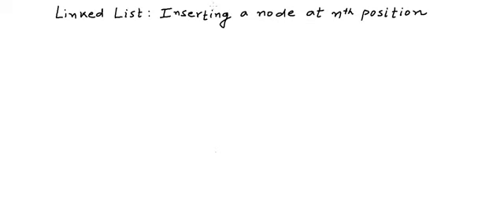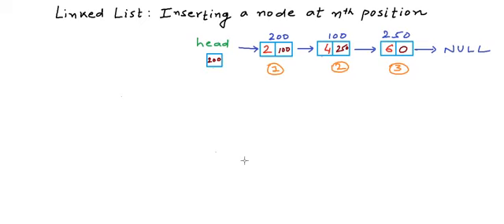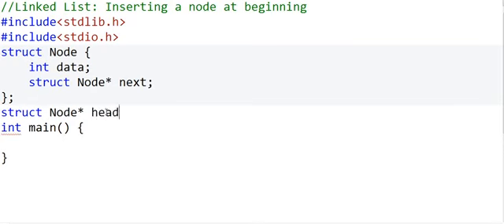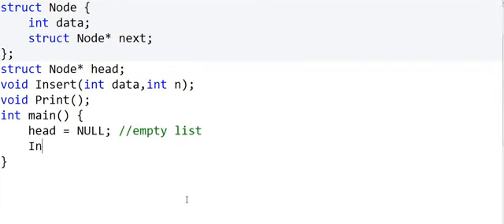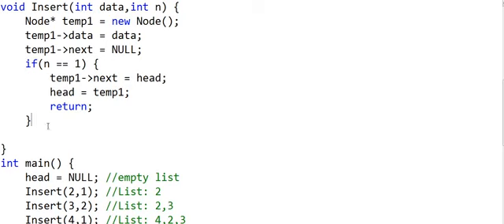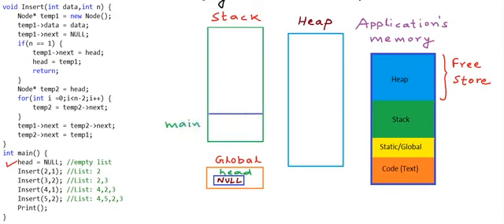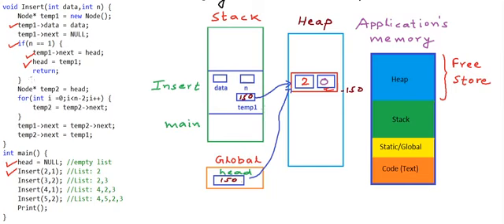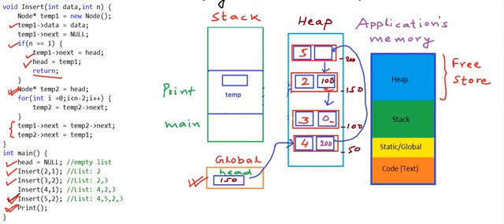synapseindia reviews sharing Linked List in C C Insert a node at nth position